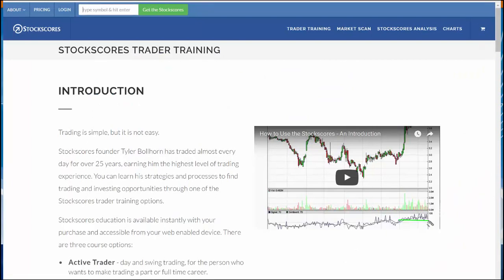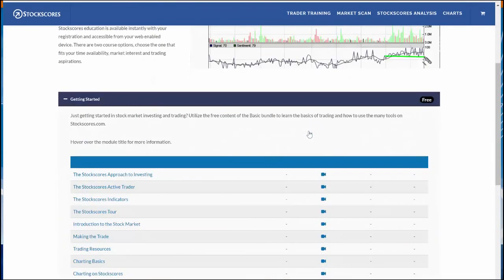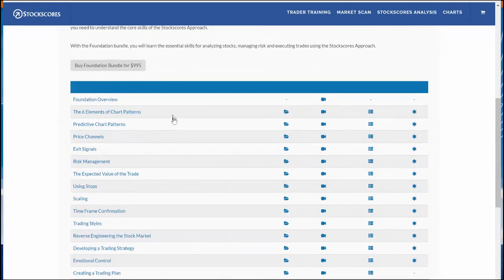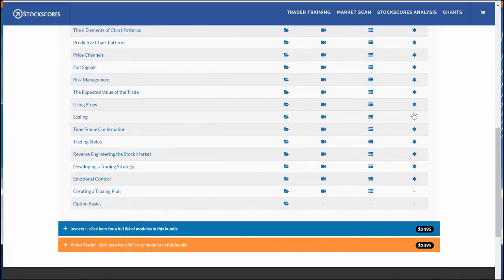Introduction to Stockscores Trader Training